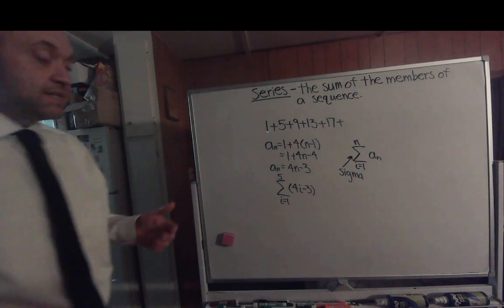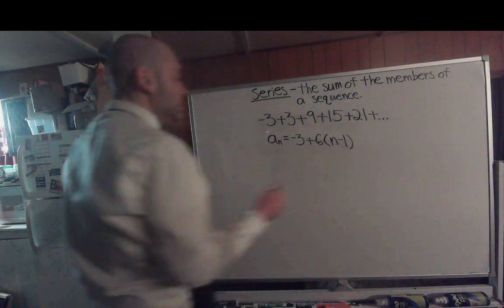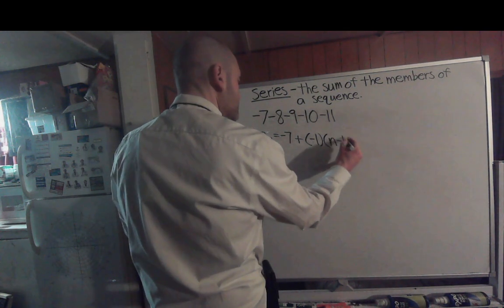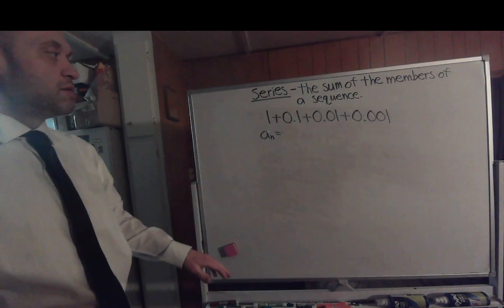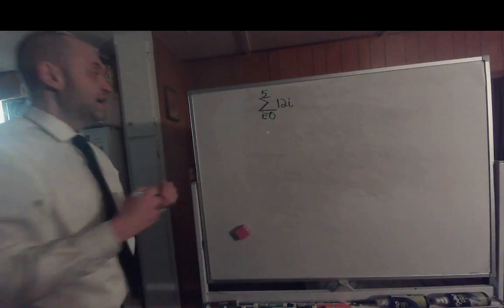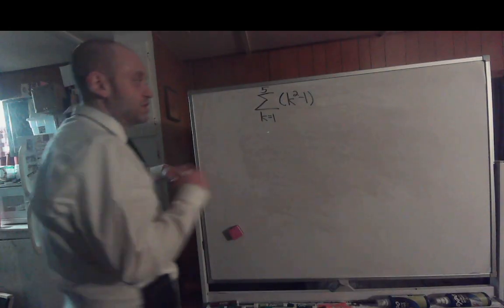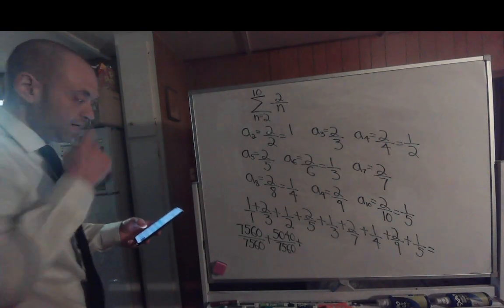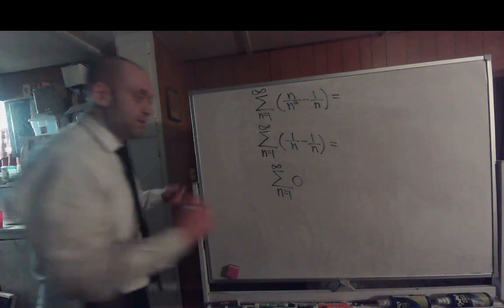Introduction to Series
A series is the sum of the members of a sequence.

Introducing Sigma Notation, which indicate the sum of a series.

If you're given several numbers to add together, treat the numbers initially as a sequence and find the formula for the sequence.  To convert to sigma (sum) notation, place i,n,k,etc... =1 below the sigma notation, then the number of terms you're adding goes above the sigma notation for the upper limit of summation.  Then to the right of the sigma notation, put the formula for the sequence.

Talking about finite and infinite series, as well as when a series converges (if it has a finite solution), or if a series diverges (if it keeps going to infinity).

Finding the sum of a few series, with the last example being an infinite series that has a finite answer (converges).